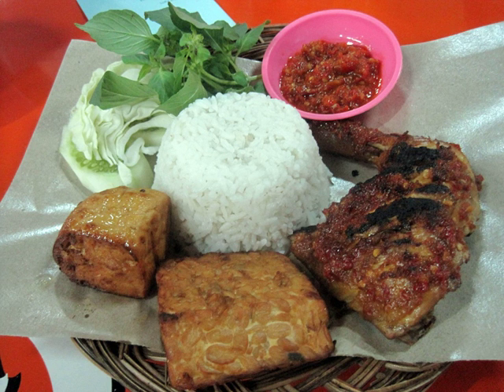Ayam bakar | Wikipedia audio article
This is an audio version of the Wikipedia Article:
Ayam bakar

SUMMARY
Ayam bakar is an Indonesian or Malaysian dish of charcoal-grilled chicken. Ayam bakar literally means "roasted chicken" in Indonesian and Malay.